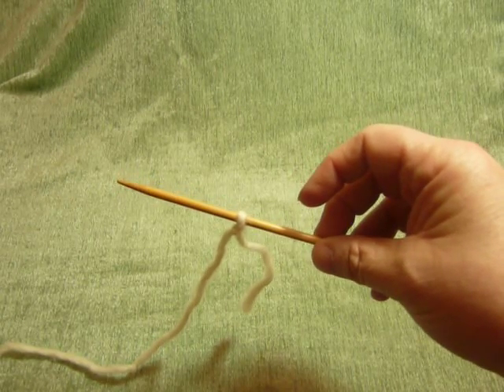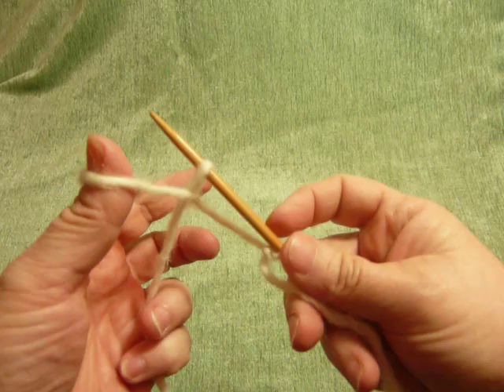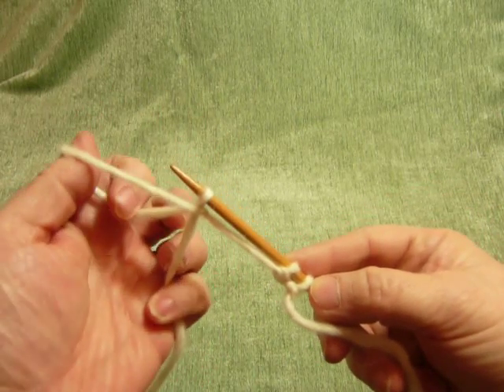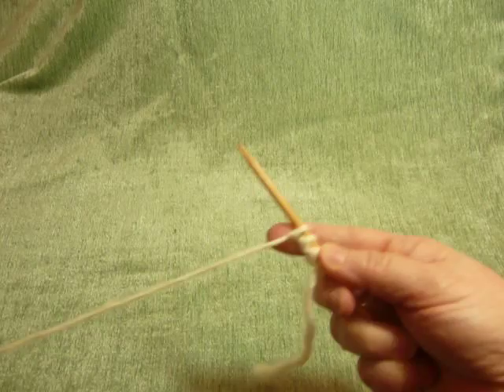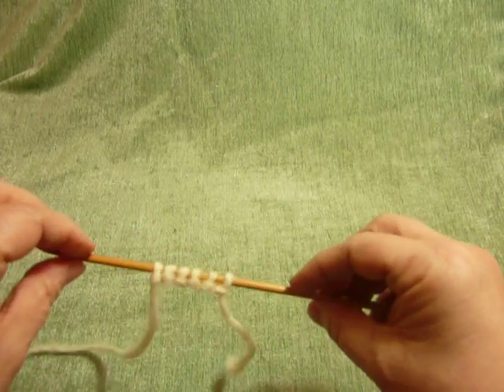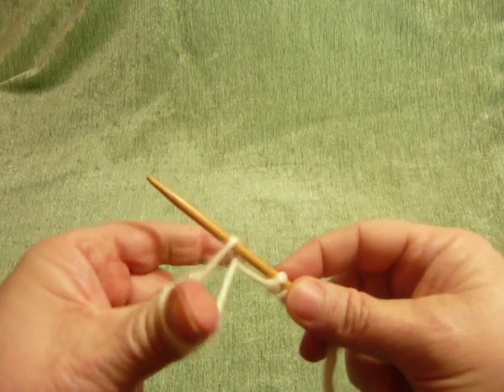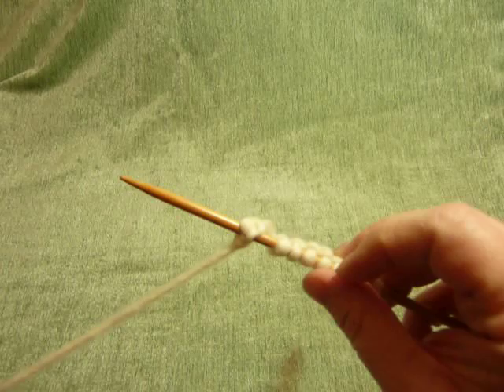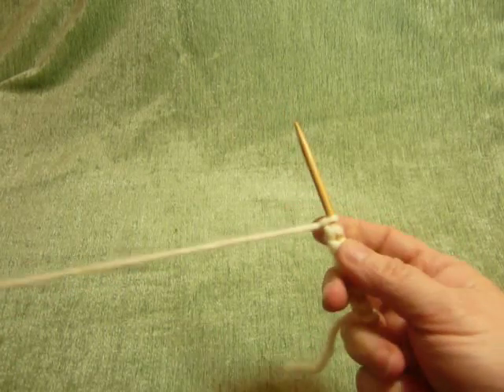Janel Laidman's slipknot cast on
This is a cast on that I "unvented" when I first learned to knit in a foreign country and was trying to figure things out.  Essentially it creates a string of slipknots on your needle.  The advantage to this cast on is that it creates an unobtrusive, flexible edge that expands and contracts beautifully and works really nicely with ribbing.  It looks like a series of purl bumps on all sides and when used as an edge has no strong character of its own.  It does not require a long tail so you don't have to estimate how much yarn to use for the cast on.  It's my favorite cast on and one that I always recommend.